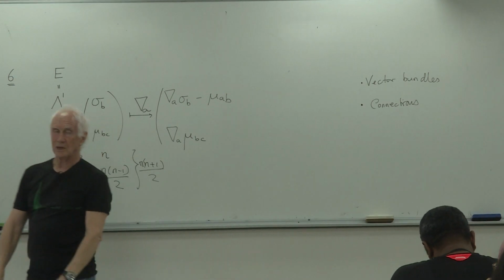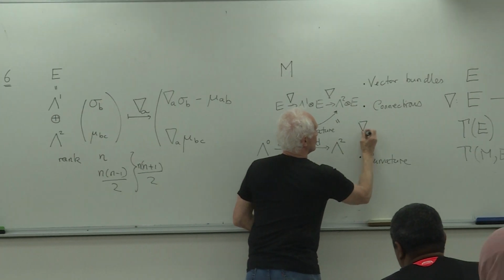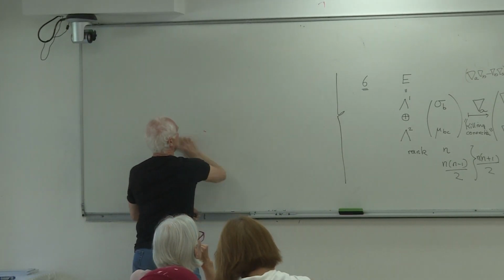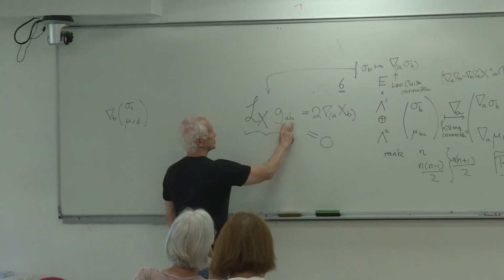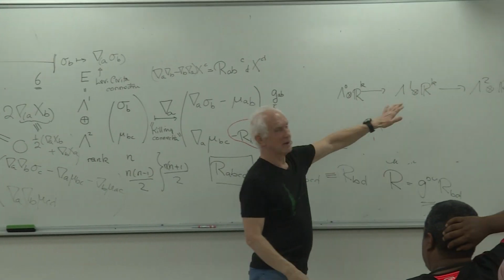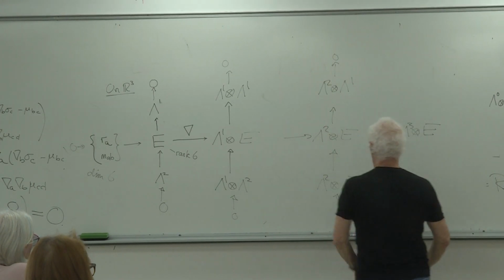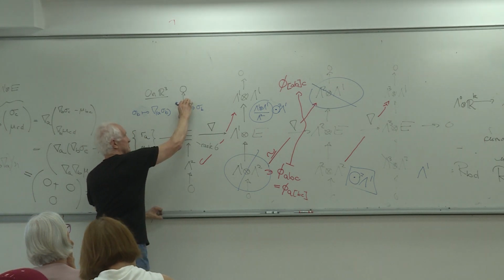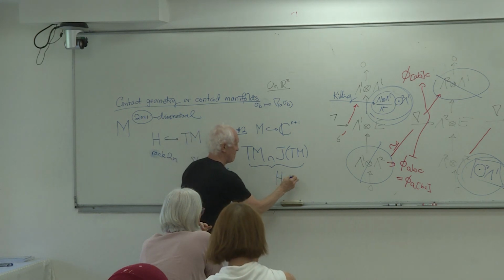"Complexes of Differential Operators", by Michael Eastwood - June 7, 2023 - Session 2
The classical differential operators of grad, curl, and div in Euclidean 3-space can be substantially generalised to obtain the de Rham complex on an arbitrary smooth manifold. In 1864 Saint-Venant, motivated by continuum mechanics, introduced another complex of differential operators in Euclidean 3-space including a second order operator, often called the double-curl. This complex also admits a substantial generalisation in the realm of projective differential geometry. In 1990 Rumin introduced a complex of differential operators on a contact manifold, effectively replacing the de Rham complex but including a second order operator. There are many such variations and this course will describe several of them and how they are linked. We shall start from scratch. The only real ingredient is the equality of mixed partial derivatives.